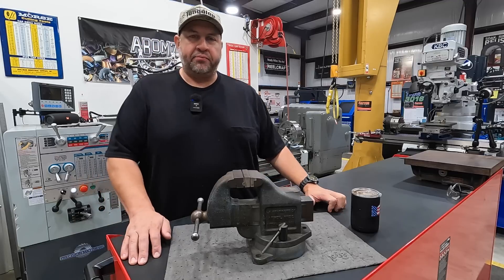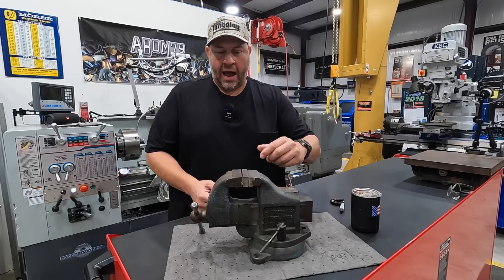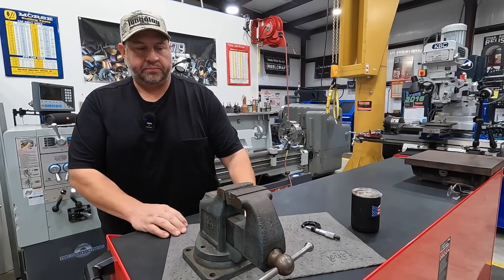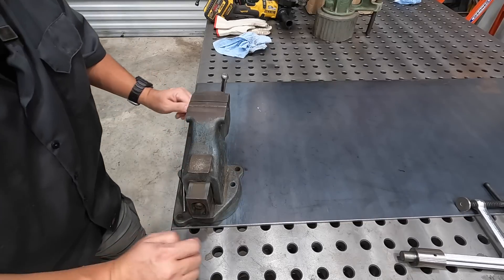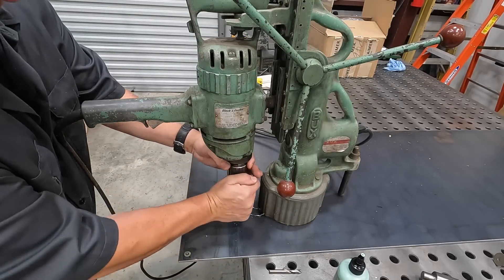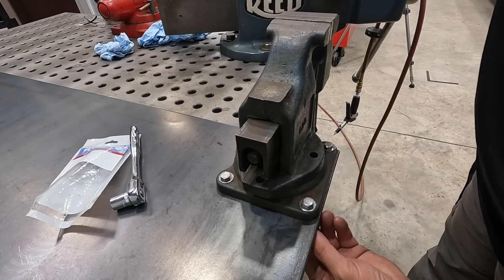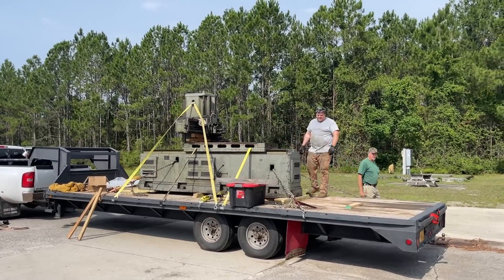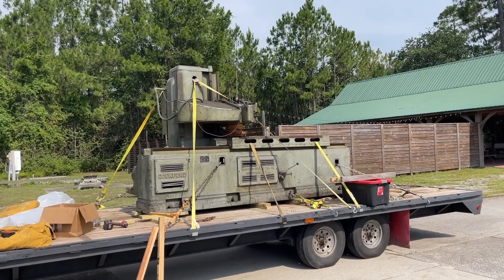SNS 374: The Starrett Machinist's Vise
This week we get a very special tool mounted to the workbench and ready to use. This Starrett machinist's vise was gifted to me by The L.S. Starrett Company during our recent visit to their manufacturing plant in Athol, Massachusetts. I'll share with you the back story of this vise and why it ended up in my care.

Visit my second Youtube channel where you can follow our travels, camping, RVing, cooking, and bbq! @AbomAdventures